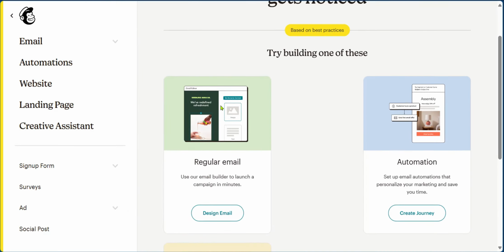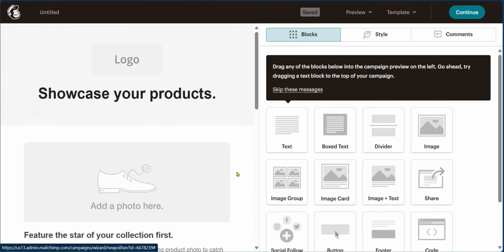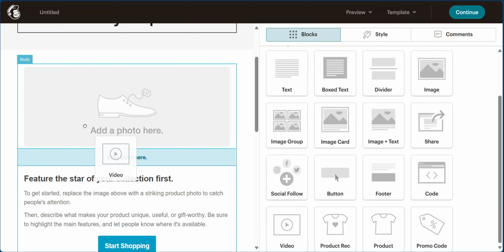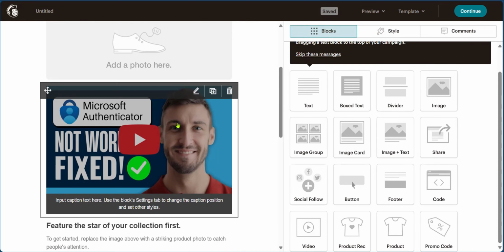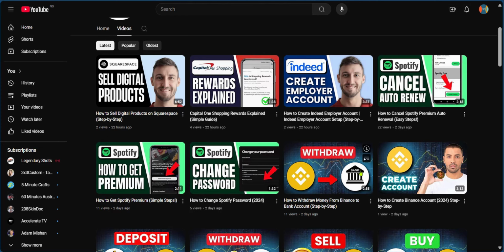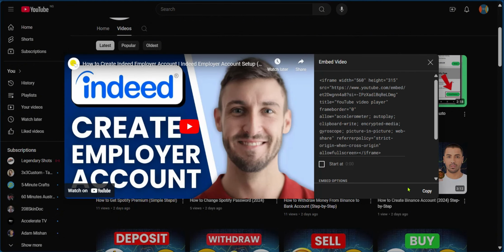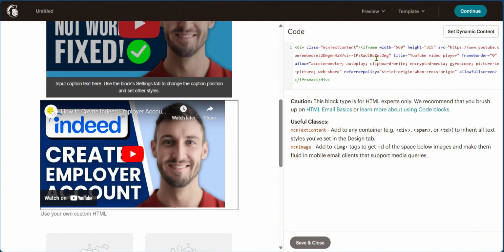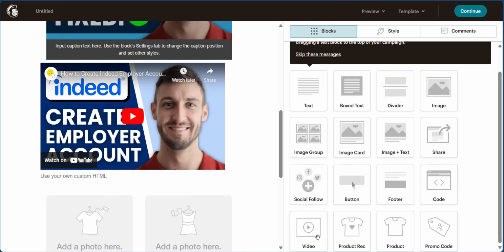How to Embed YouTube Video in Mailchimp (Step-by-Step)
How to Embed YouTube Video in Mailchimp
Learn how to embed a YouTube video in Mailchimp to engage your audience effectively. This video walks you through adding a video block, linking your YouTube video, and customizing the thumbnail for better visual appeal. Perfect for users looking to boost their email campaigns with video content.